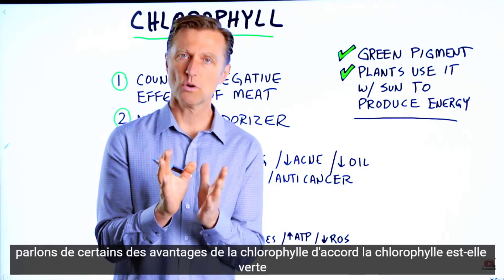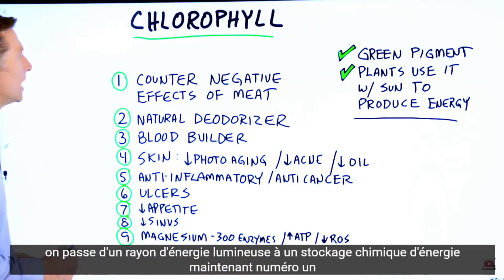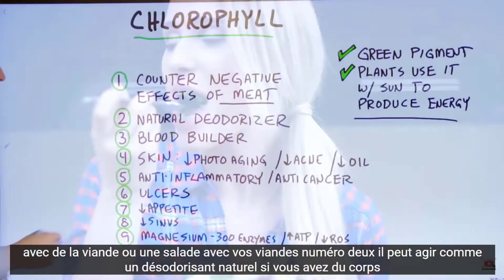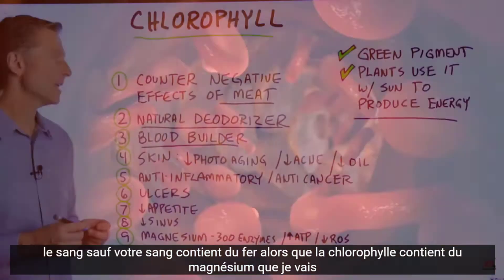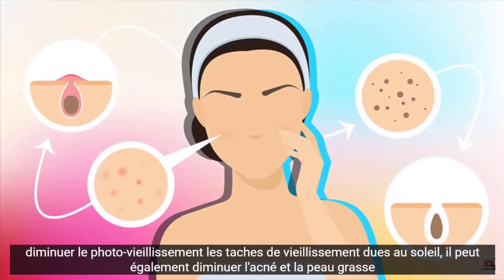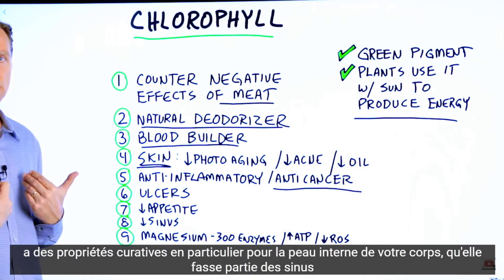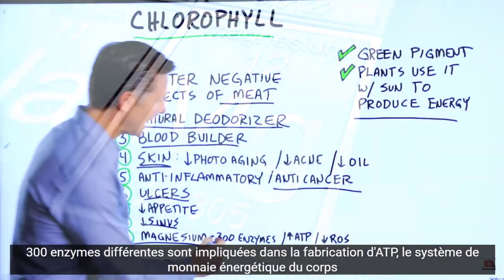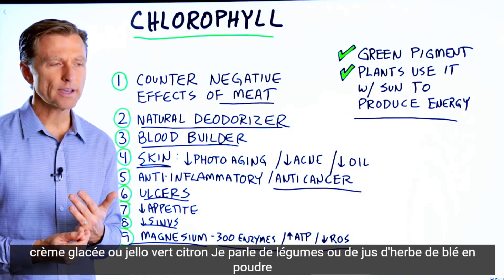9 BIENFAITS DE LA CHLOROPHYLLE en 2 minutes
Horodatages:
0:00 Qu’est-ce que la chlorophylle?
0:22 Avantages de la chlorophylle

Aujourd’hui, je veux couvrir les avantages fascinants de la chlorophylle. La chlorophylle est le pigment vert dans les plantes. Avec l’aide du soleil, les plantes utilisent la chlorophylle pour produire de l’énergie. Assurez-vous d’inclure beaucoup de légumes ou de poudre de jus d’herbe de blé dans votre alimentation pour obtenir la chlorophylle dont votre corps a besoin.

Avantages de la chlorophylle :
1. Il peut contrer les effets négatifs de la consommation de viande
2. Il agit comme désodorisant naturel
3. Il peut agir comme un constructeur de sang
4. Il présente de nombreux avantages pour la peau (diminution du photovieillissement, diminution de l’acné et de la quantité d’huile dans la peau)
5. Il a des propriétés anti-inflammatoires et anticancéreuses
6. Il peut agir comme un bon antidote contre les ulcères
7. Il peut diminuer l’appétit
8. Il a des propriétés curatives pour la peau interne du corps (sinus, poumons, œsophage, et l’intérieur des intestins)
9. Il contient du magnésium (qui est impliqué dans 300 enzymes différentes, ce qui rend l’ATP, et diminue l’oxydation)